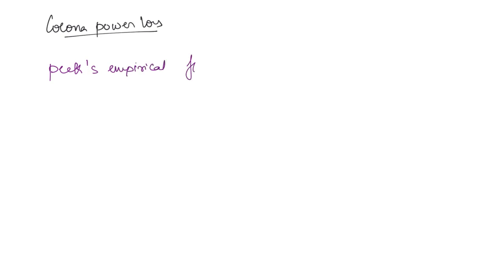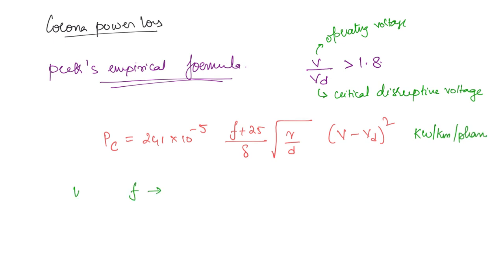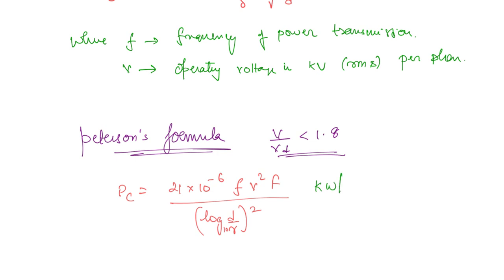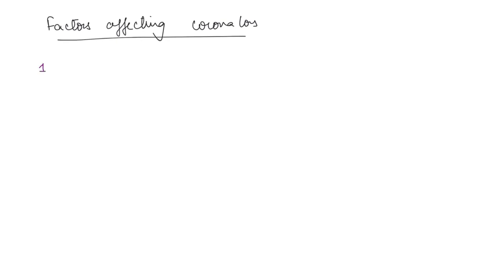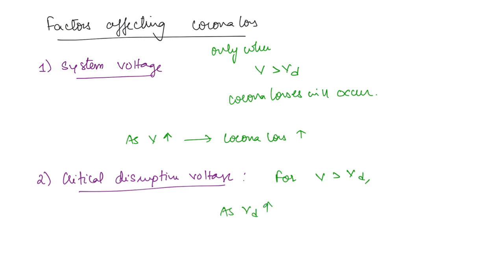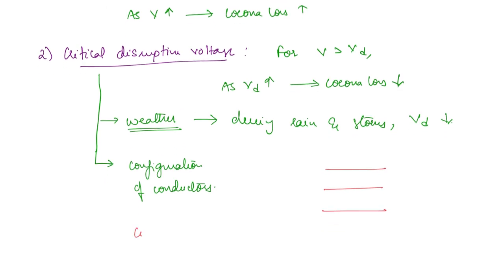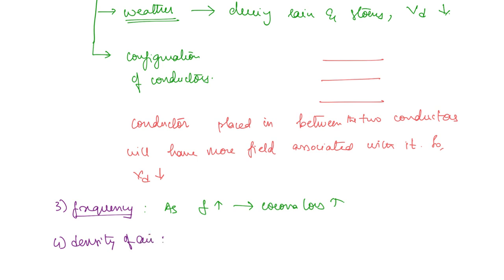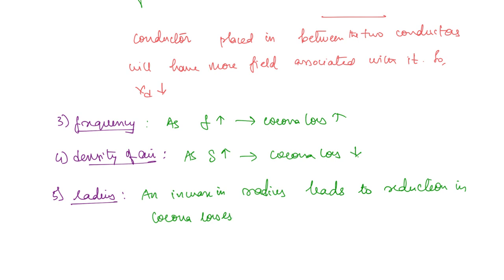Lec 30 - Corona Loss Factors | Power Systems